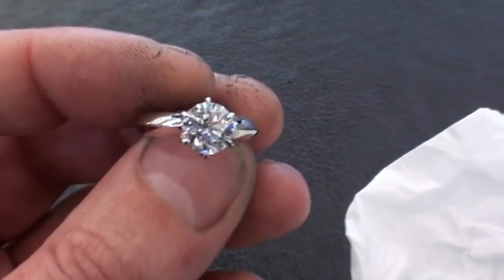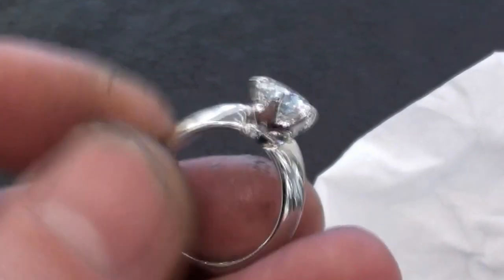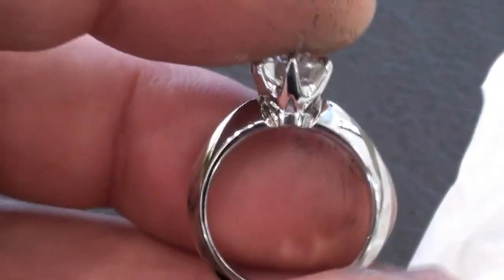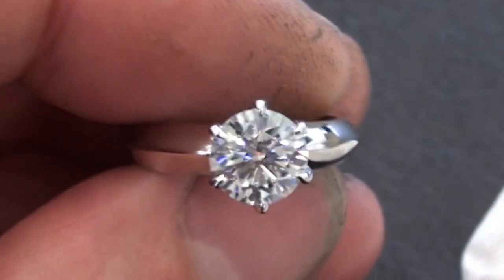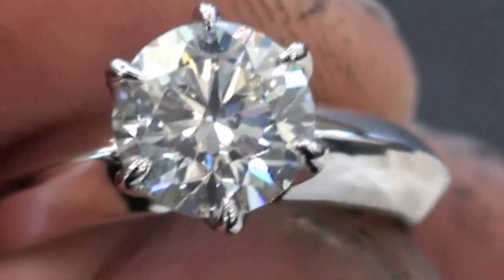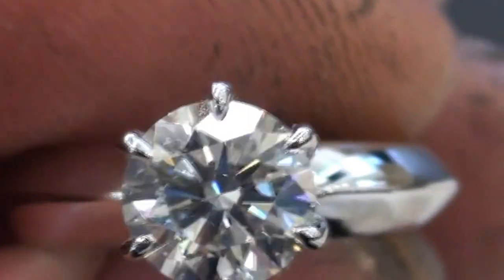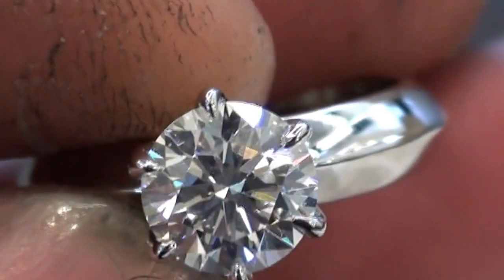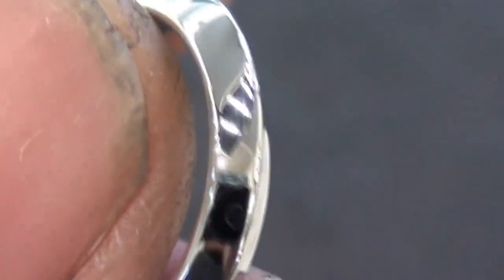1.7ct HA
lovely stone, nice make upo.. RUSH JOBS!